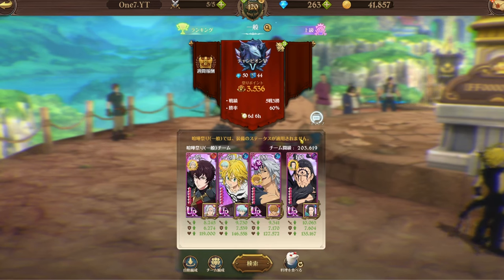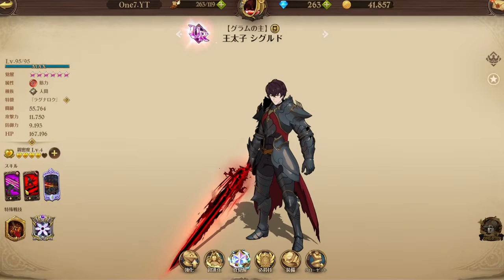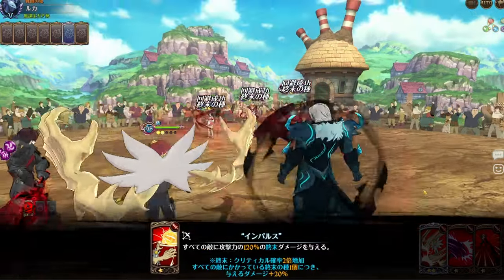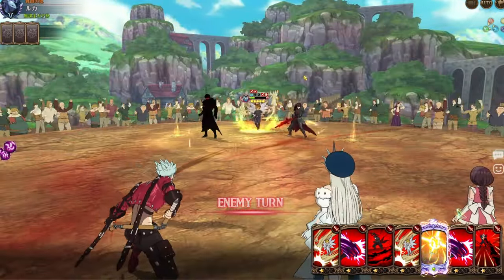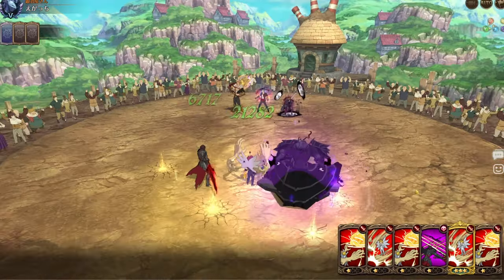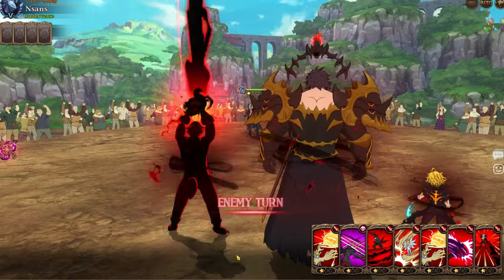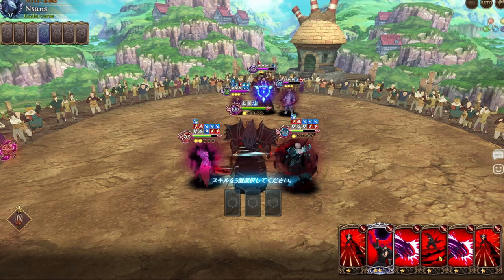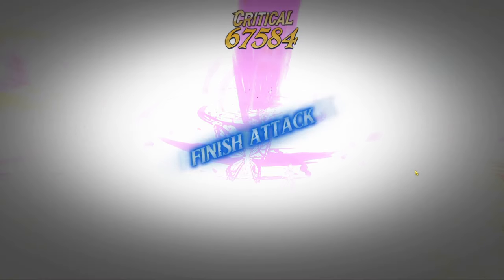THIS CHARACTER MAKES DEMON KING MELIODAS ACTUALLY UNBEATABLE! - Seven Deadly Sins: Grand Cross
Hey guys, I'm One7 and honestly I kinda like Grand Cross!

If you wanna give me a follow here is my Twitter

And ofcourse like always I hope you have an awesome day!